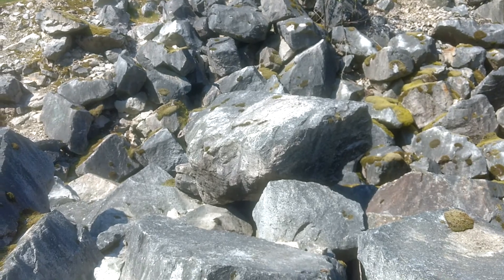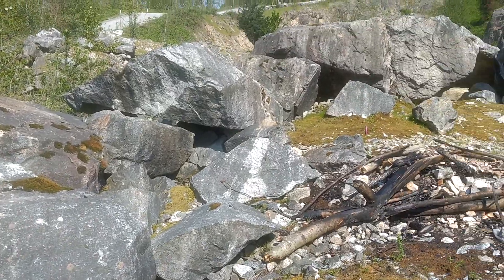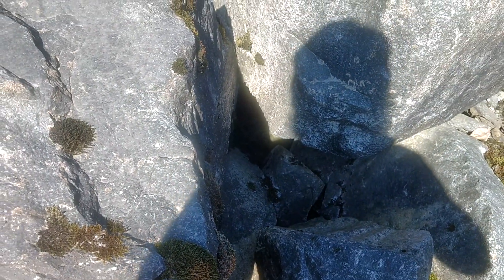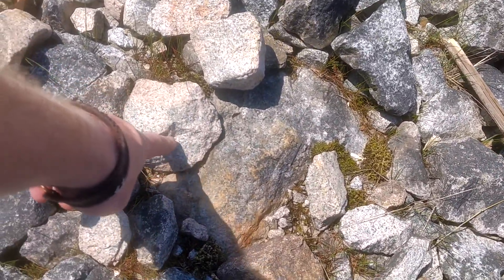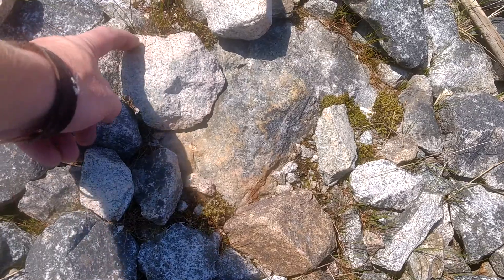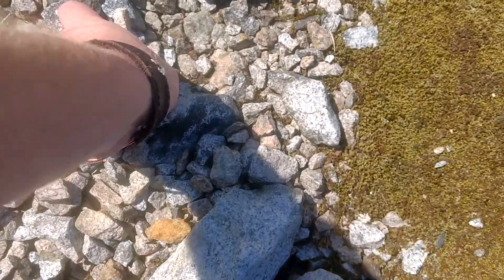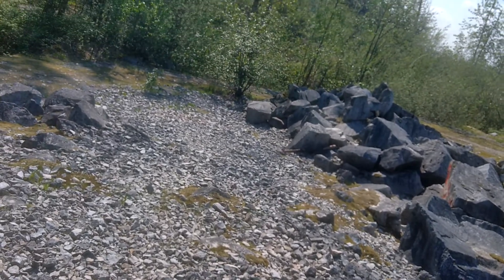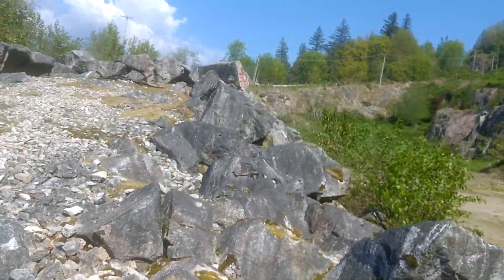Compiling in a literal sense